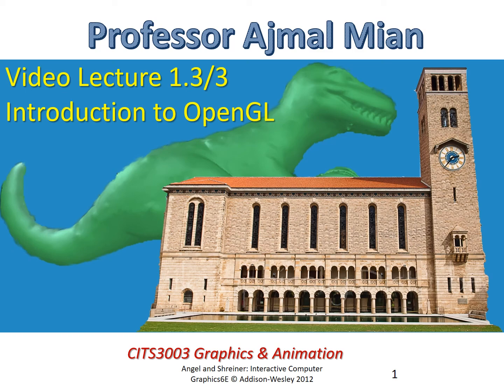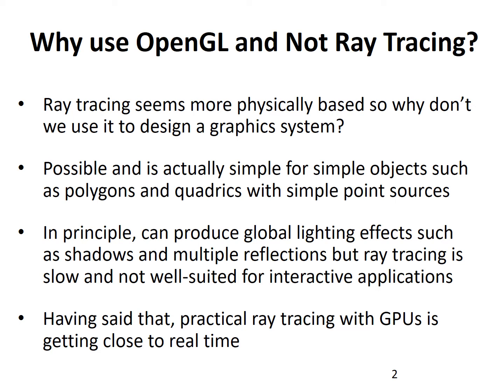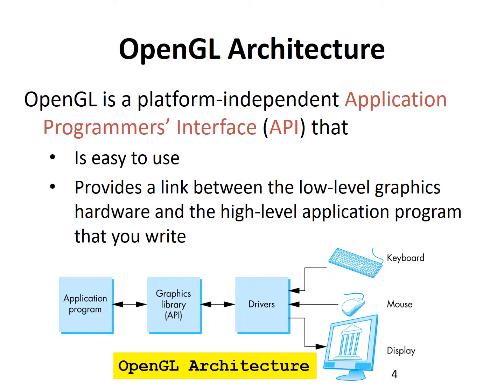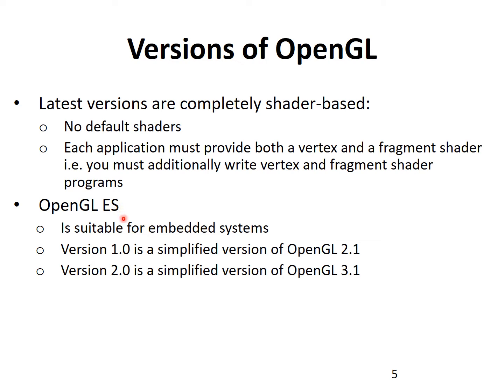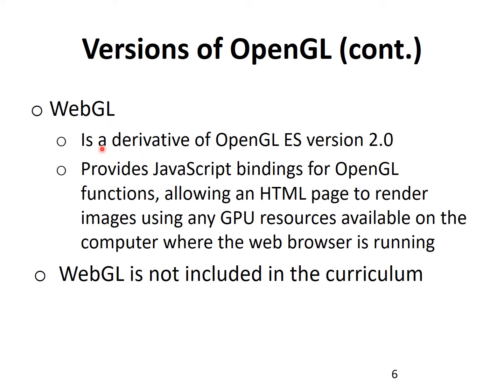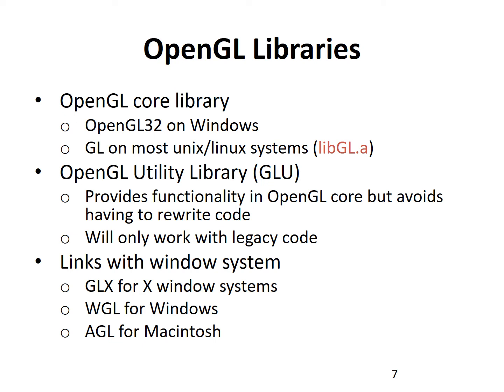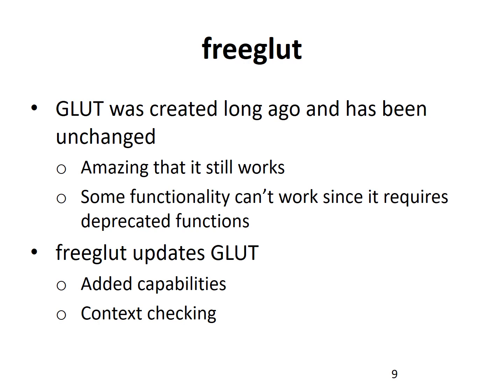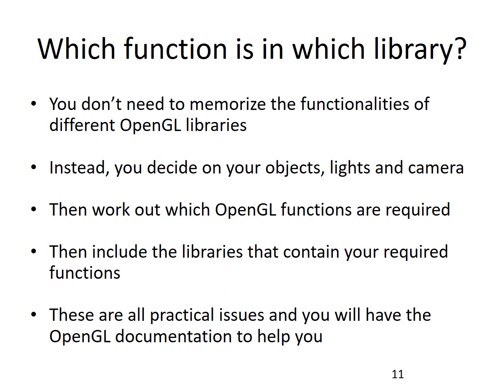001 3 Intro to OpenGL